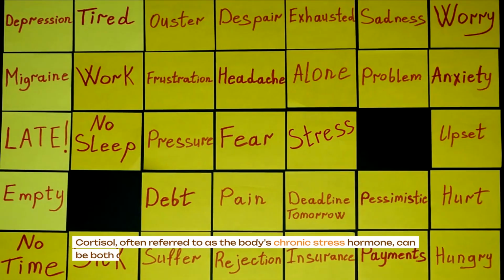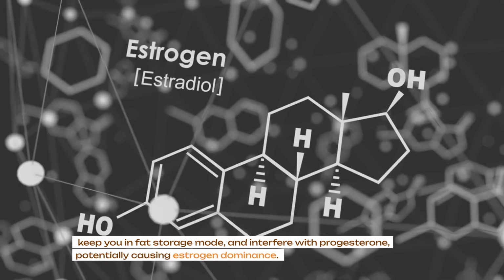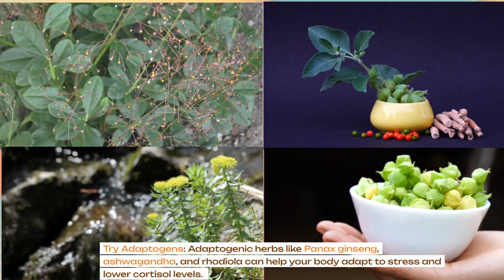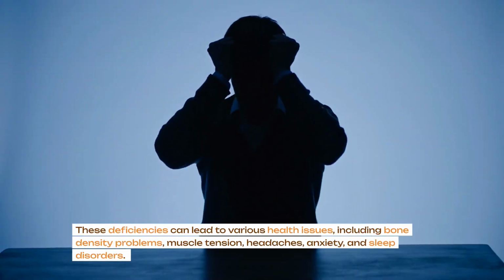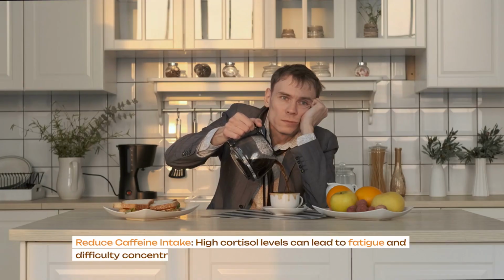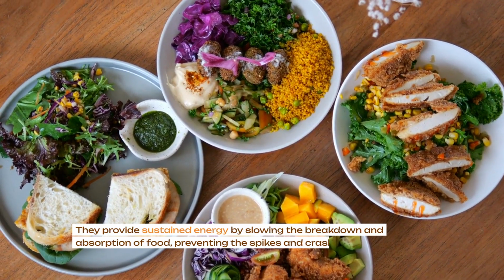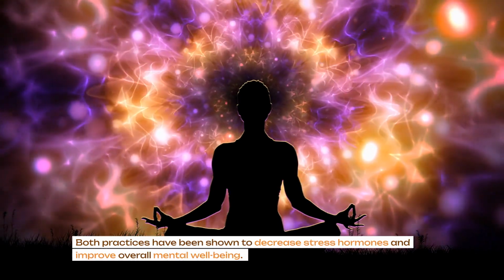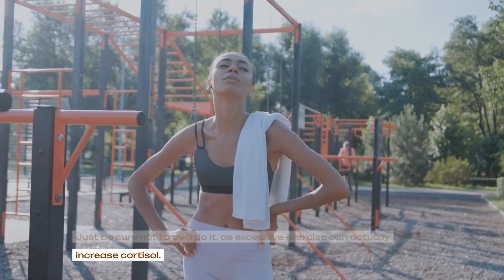Say Goodbye to High Cortisol: Proven Strategies for Stress Relief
Feeling overwhelmed by stress? High cortisol levels might be the culprit. In this video, we explore effective and natural ways to lower cortisol and improve your overall well-being. From diet and exercise to mindfulness and adaptogens, discover science-backed strategies to manage stress and restore balance in your life. Join us for practical tips and expert advice to help you feel your best every day. Don't let high cortisol control your life—take charge of your health today!